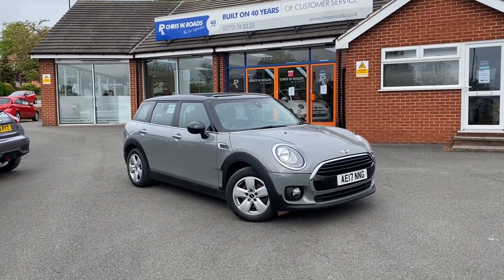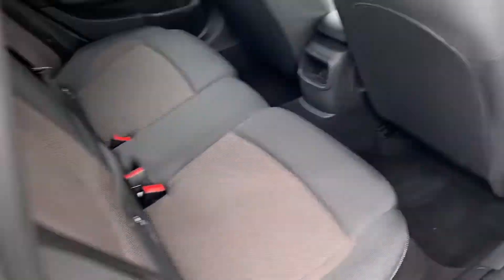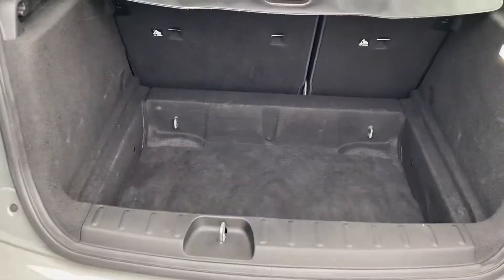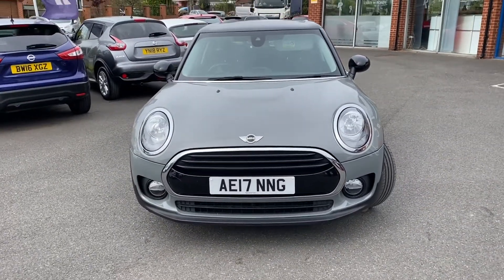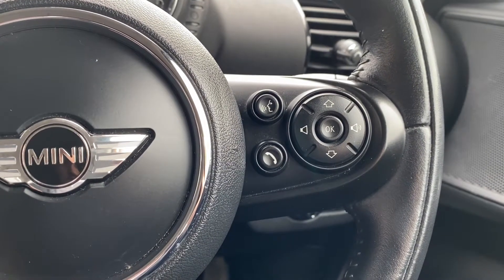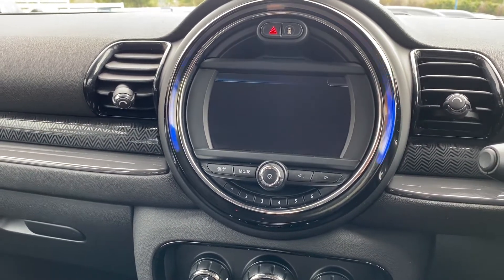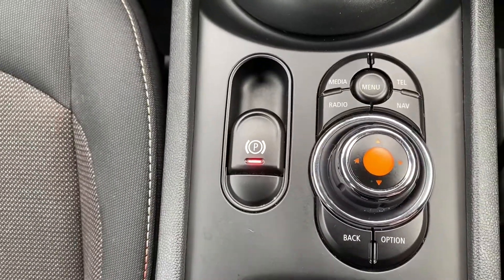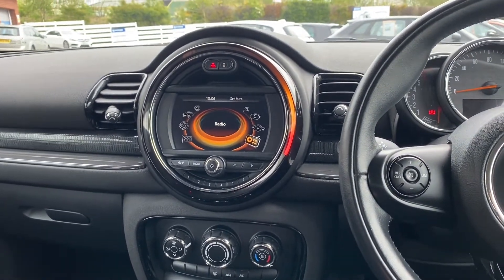Mini Clubman 2.0 Cooper D 6dr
An exterior and interior overview of the Mini Clubman Cooper D.